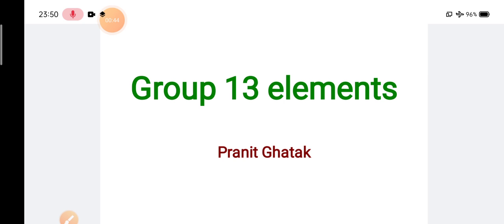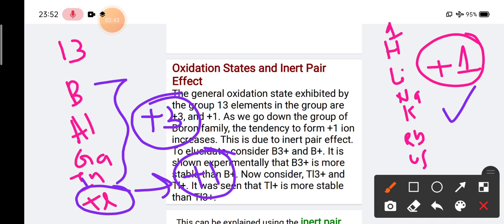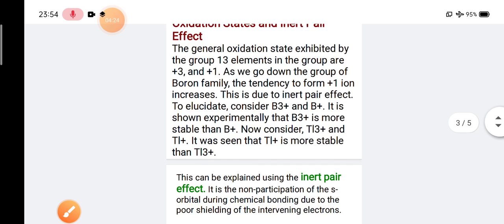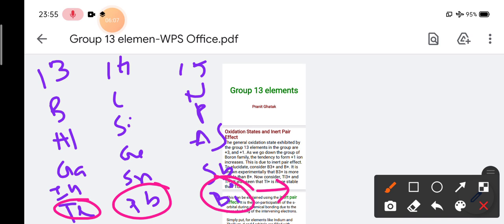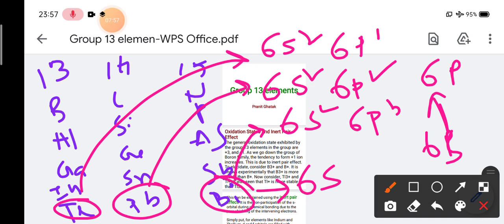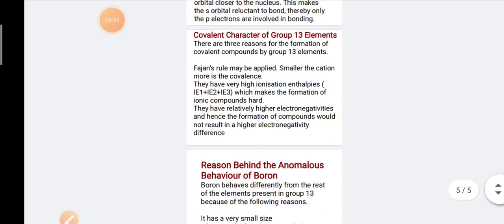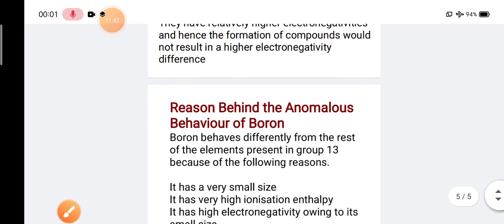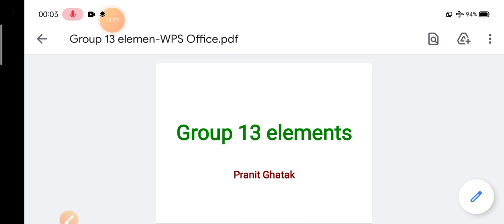Group 13 elements Inert pair effect